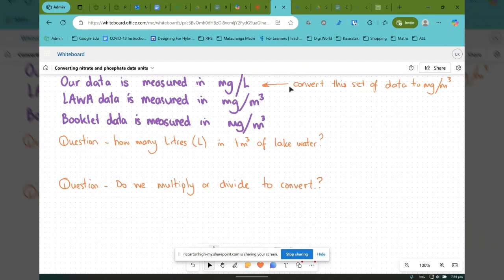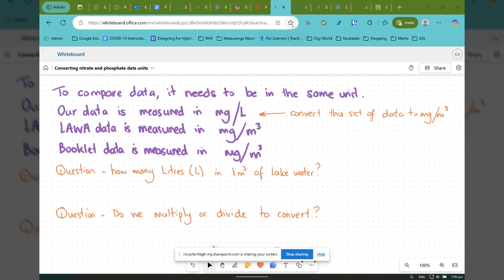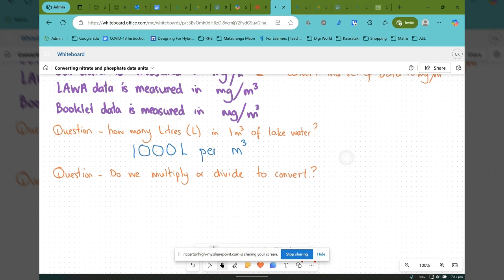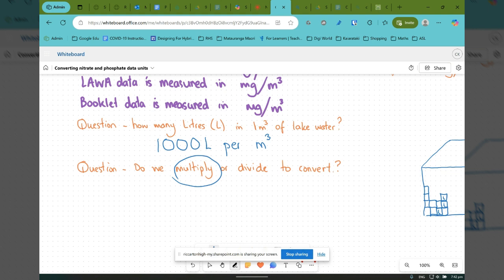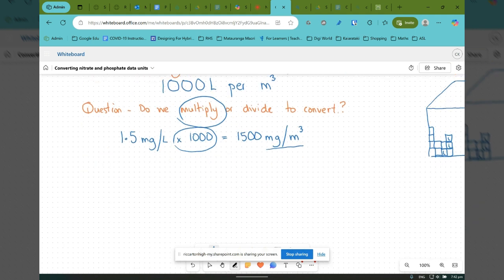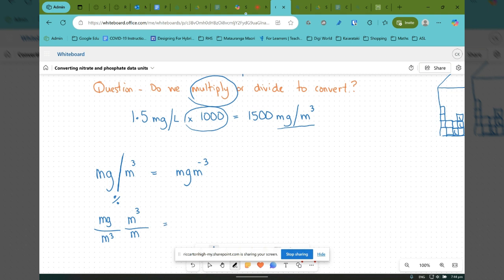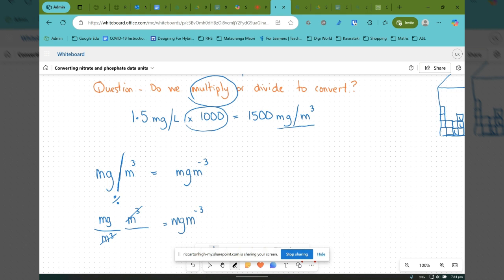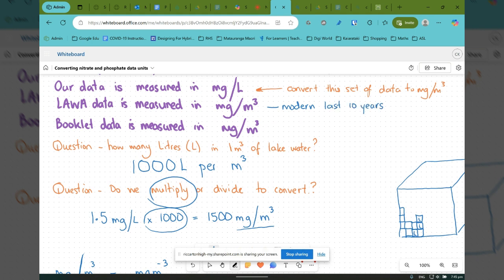Converting nitrate and phosphate data units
Converting data units to make them easier to compare with other data